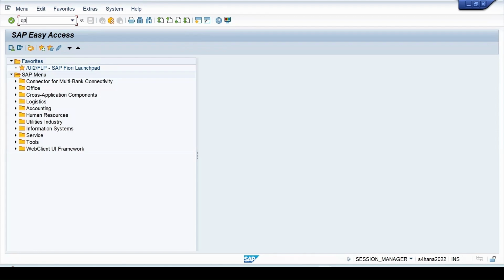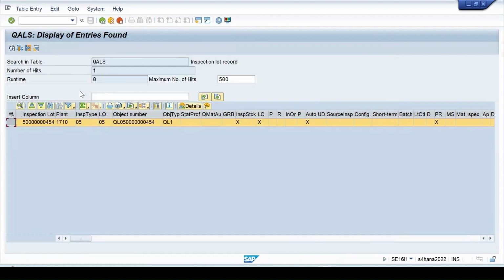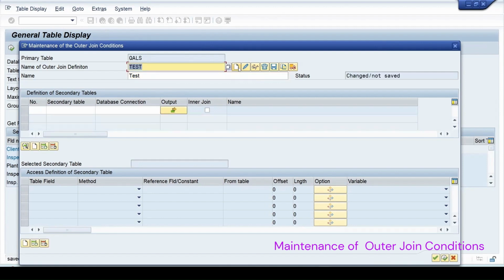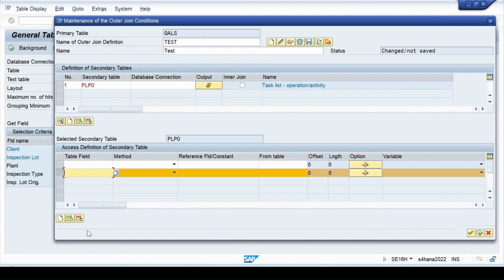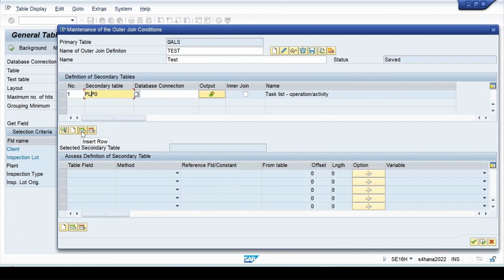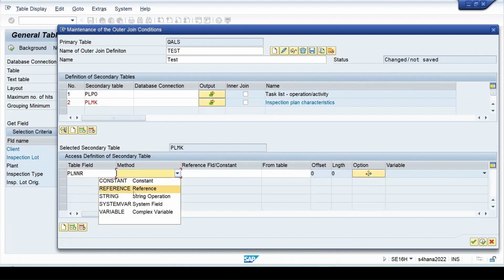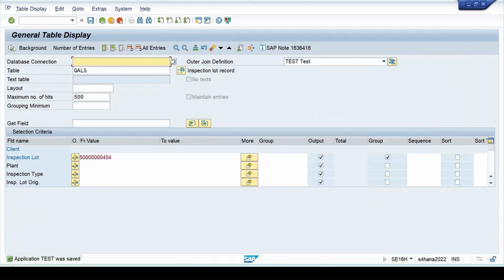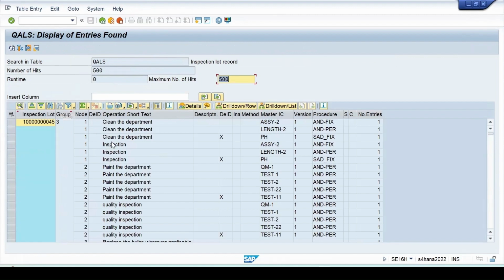SAP S/4HANA QM | Join Multiple Tables using Outer Join Definition | SE16H | SAP Quality Management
Outer Join Definition
Join Multiple Tables using Outer Join Definition, TCODE: SE16H